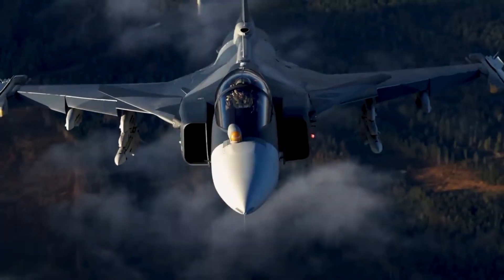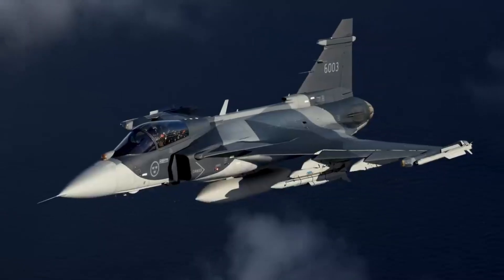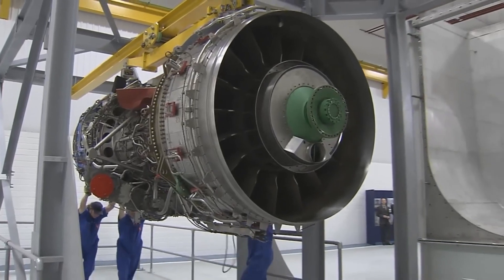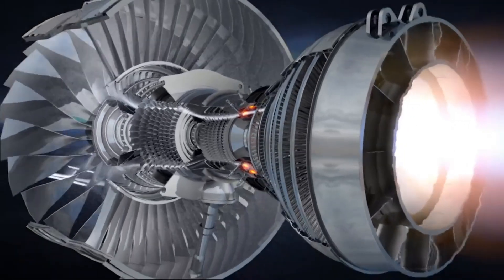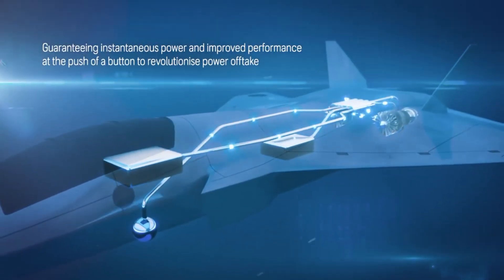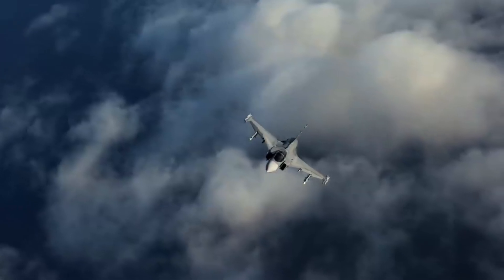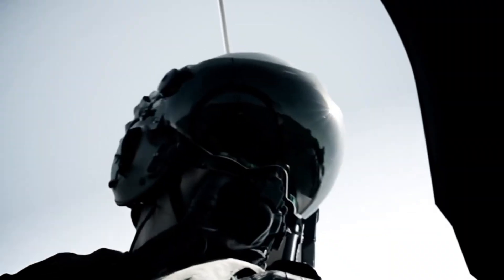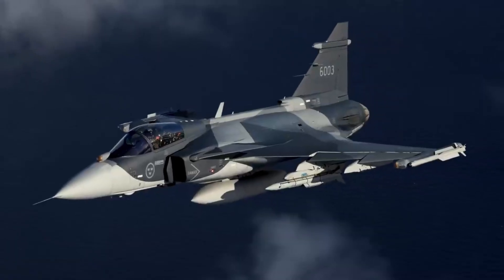This Rolls-Royce Engine Makes the Gripen E the World’s Most Efficient Fighter”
The Gripen E was already one of the smartest and most cost-effective fighter jets in the sky — but with the latest Rolls-Royce engine enhancements, it may have just become the world’s most efficient modern fighter.

In this video, we break down:
✈️ How the Rolls-Royce upgrade boosts fuel efficiency and range
✈️ Why the new engine delivers more thrust with less burn
✈️ How thermal efficiency reduces IR signature and improves survivability
✈️ Why this upgrade threatens the F-35 and other U.S. jets
✈️ How the Gripen E became the ultimate “smart fighter” for modern air forces

Gripen E
Rolls Royce engine Gripen
Gripen E Rolls Royce upgrade
Saab Gripen E 2025
Gripen E efficiency
F35 vs Gripen E
fighter jet comparison
Rolls Royce fighter engines
military aviation documentary
Saab Gripen engine
Gripen E analysis
fighter jet upgrade 2025
Pentagon worried Gripen
Saab Gripen Rolls Royce
airpower 2025
efficient fighter jet